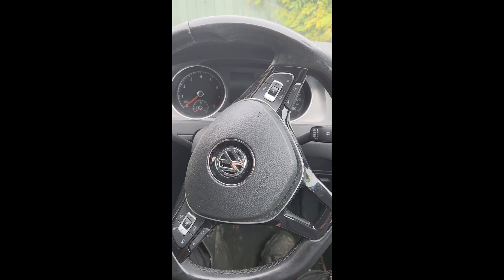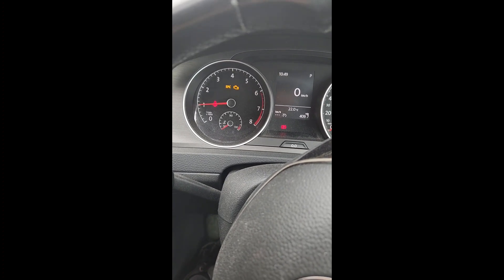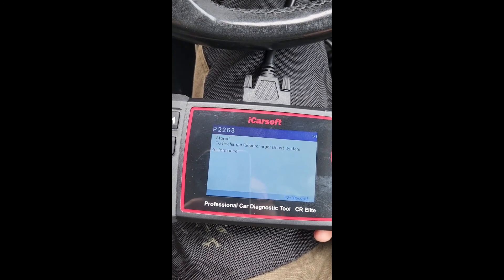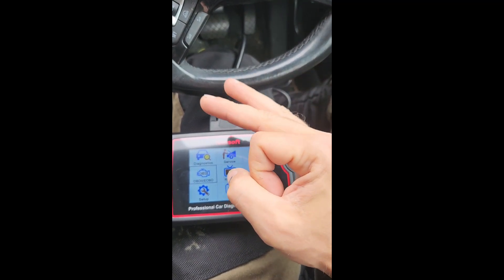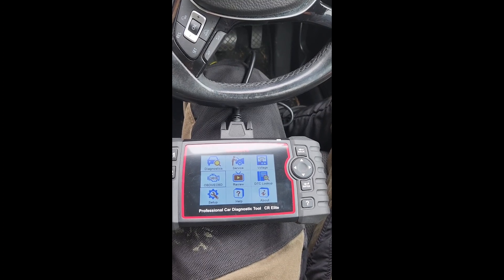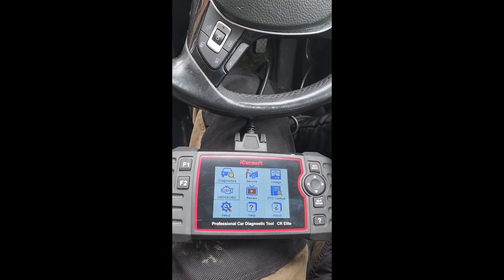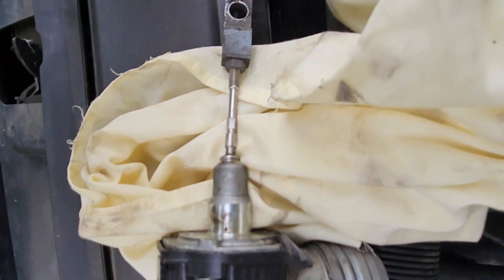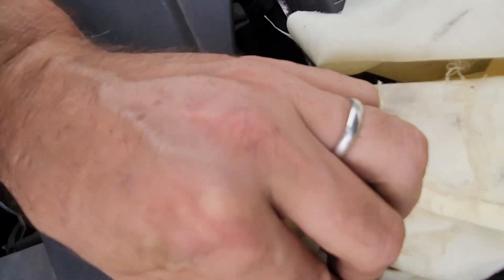vw engine code p2263 epc light turbocharger issue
Volkswagen golf 1.4L turbo issue. causes poor performance, slow acceleration, epc warning light,  engine check light, stop start disabled.

pivot point of the wastegate actuator arm becomes stuck. how to remove actuator to inspect, clean and lubricate

tools used. small flat head screw driver. 8mm socket and ratchet. high temperature nickel antisieze